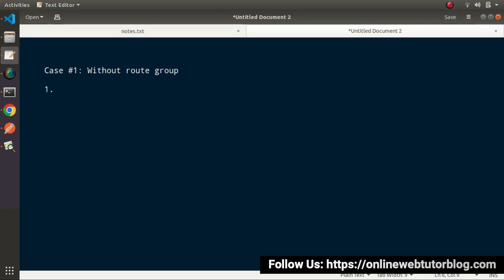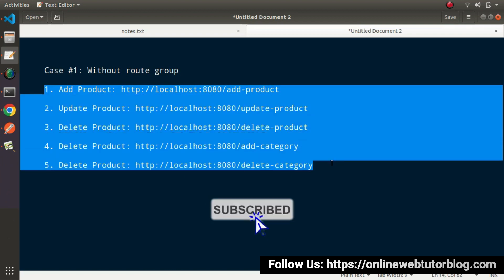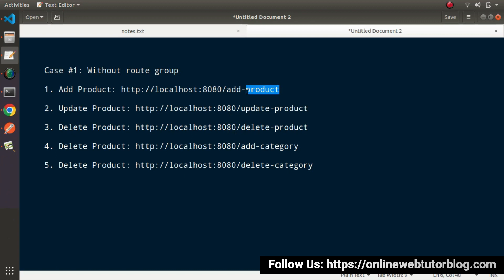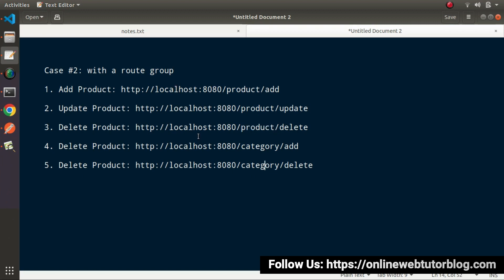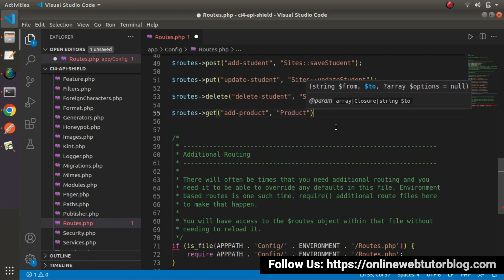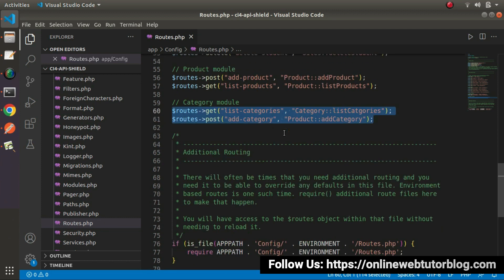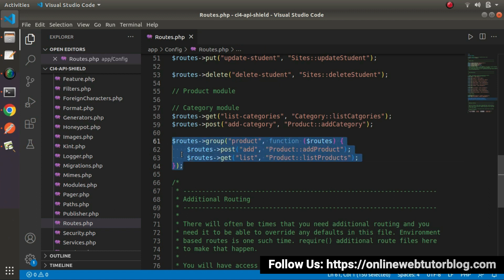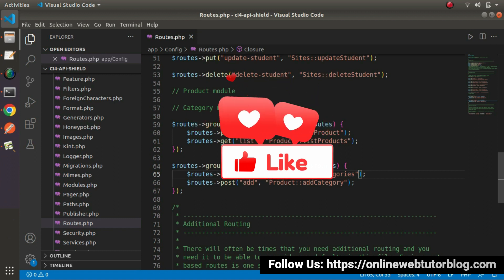🔥(#12) CodeIgniter 4 REST APIs Using Shield Authentication 🔥 | Setup Route Group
🔥🤩 (#12) CodeIgniter 4 REST APIs Using Shield Authentication 🔥 | How To Create / Setup Route Group